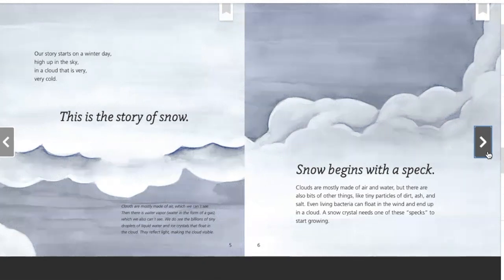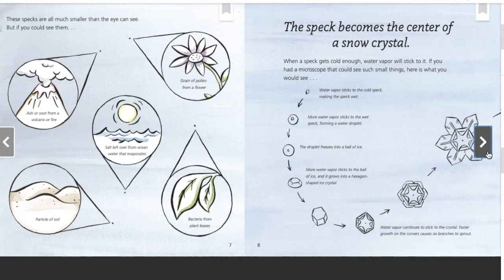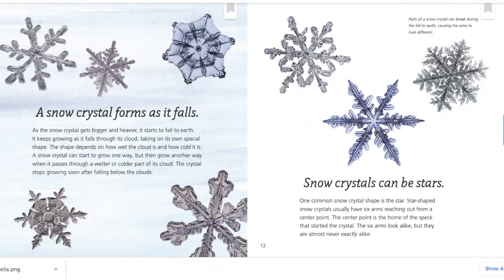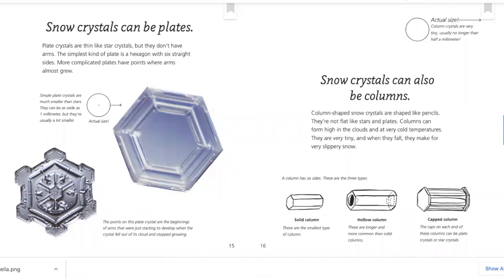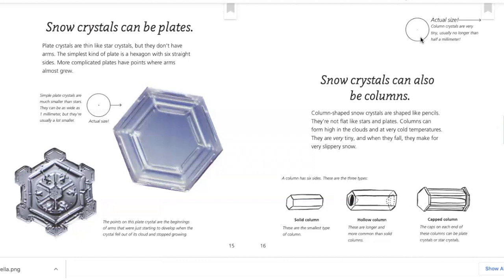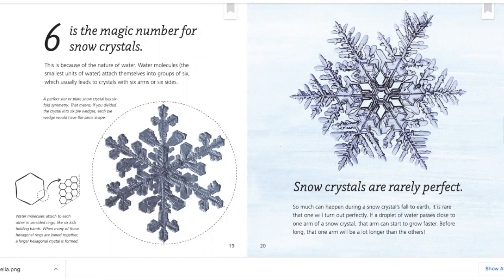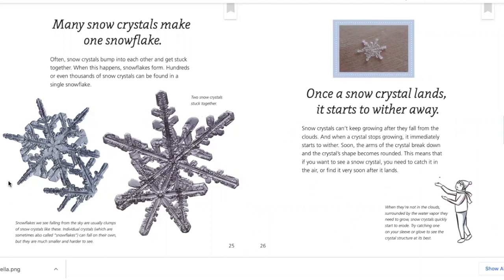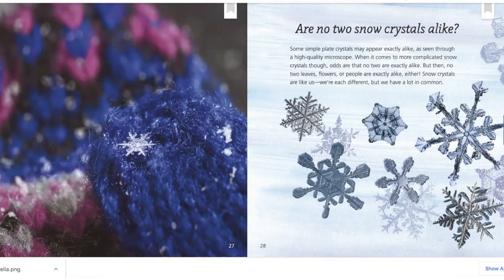The Story of Snow